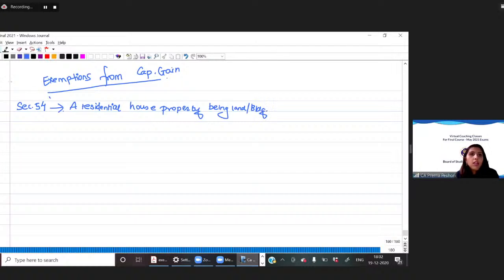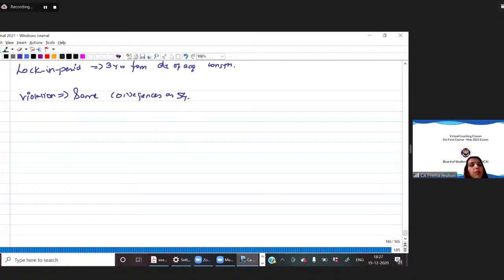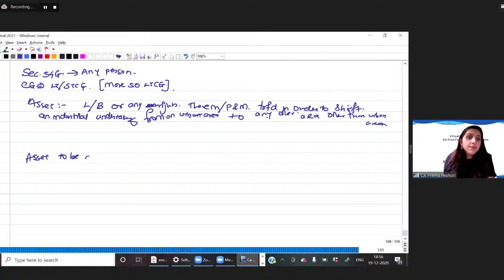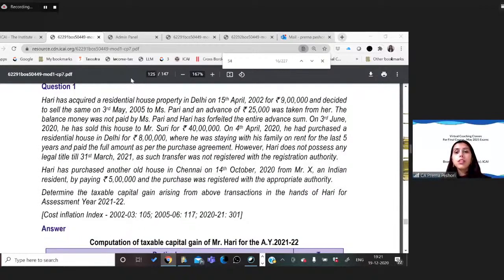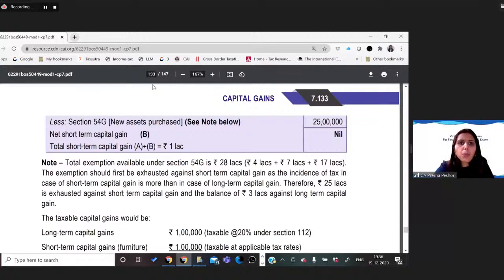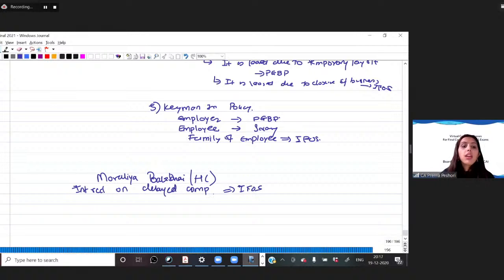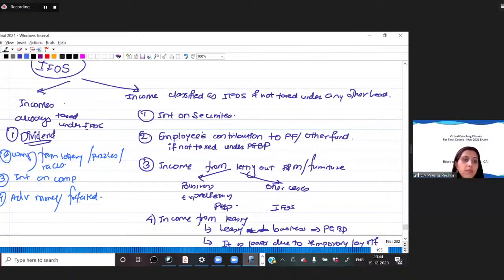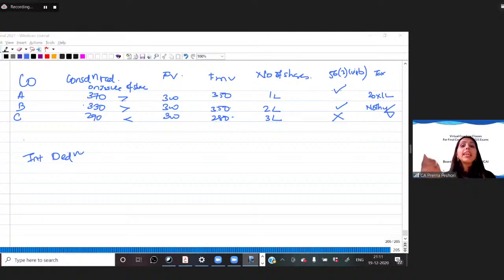Final Paper 7 DTL Topic: Income from other sources Evening Session Date: 19-12-2020